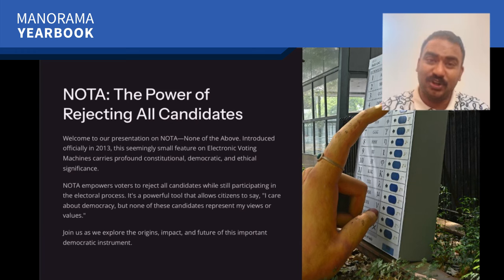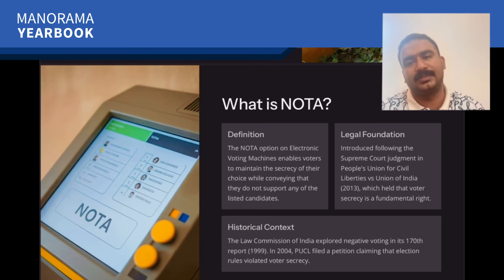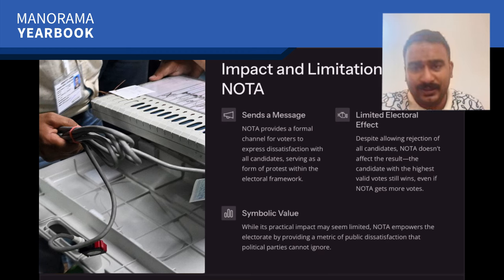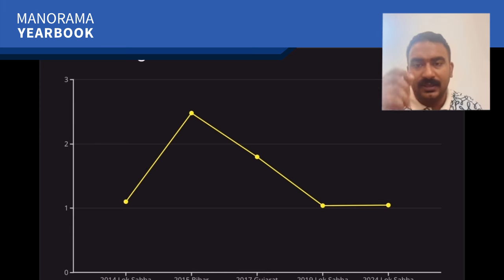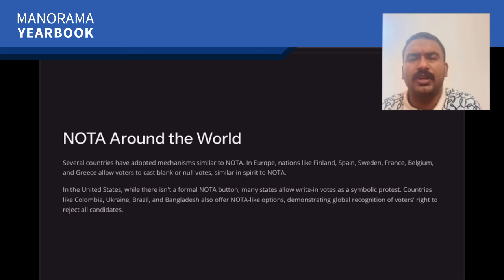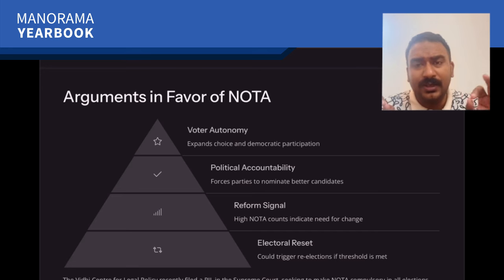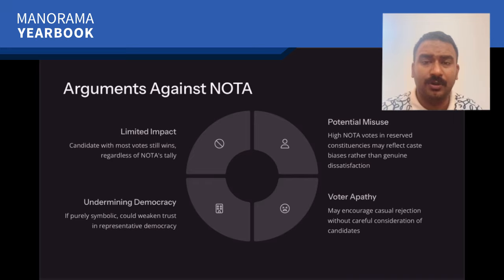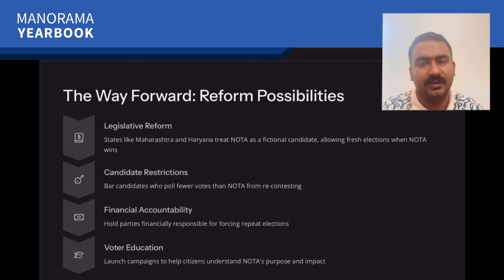"Should NOTA Be Made Mandatory in All Elections?"/ UPSC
Limitation of NOTA

If the voter presses ‘None of the Above’, his/her desire not to vote for any of the candidates in the fray will get recorded in the EVM in secrecy. How effective is this provision?